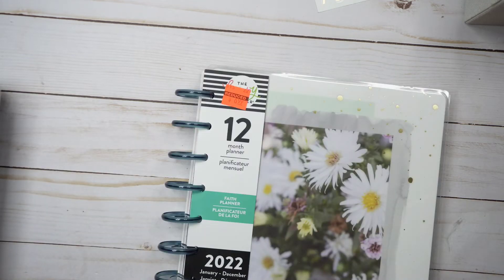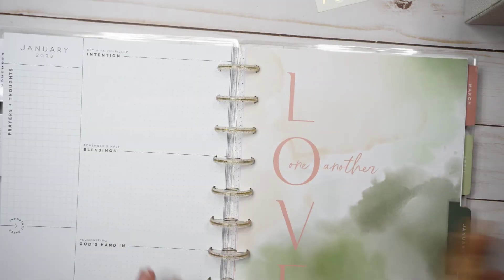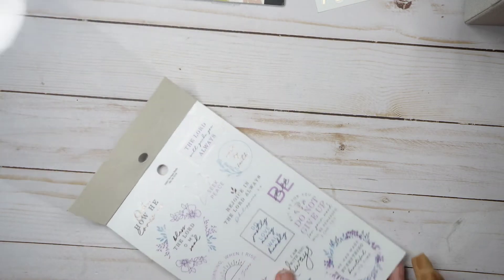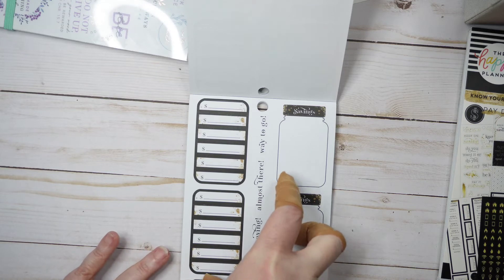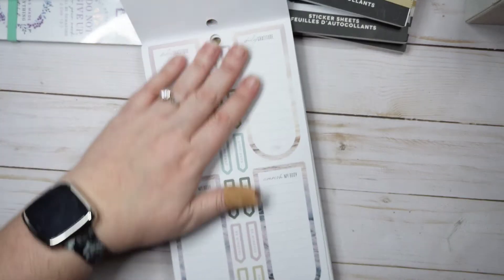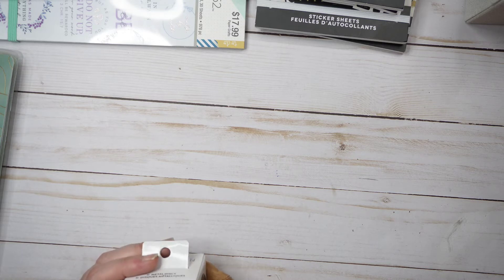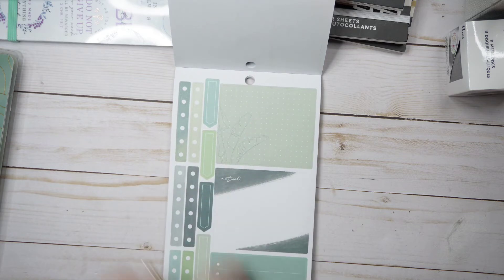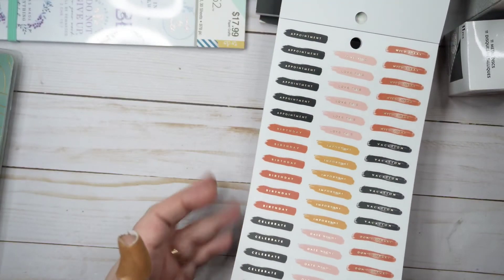One of the Worst Sticker Fonts Ever! | Hobby Lobby & Michaels Haul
In this video filmed on April 8, 2022 we're checking out everything I purchased at Michaels and Hobby Lobby. It is also possible that we're going to look at the worst font ever - if you like not being able to read your stickers you might love it, but I am not thrilled.

Type Cordelia into the comments to seller box to get a free foiled sticker sheet

This is a U.S. based Japanese Stationary Store. They have a rewards program don't forget to sign up!

👩‍💼Get $5.00 off your first order from Girl Boss Anna

More Ways To Save Money:

💥💥 Sign up for Rakuten and get $30.00 when you spend $30.00! Earn cash back at Happy Planner. Michaels, Joann & Hobby Lobby - just to name a very few! Btw it’s free 🤠 Join with my invite to get $30 after you spend $30 👇